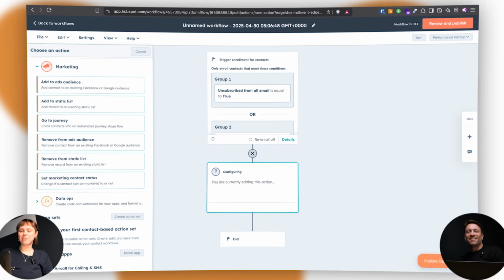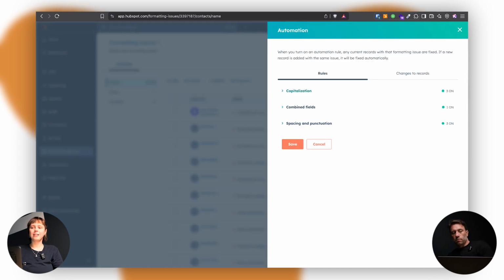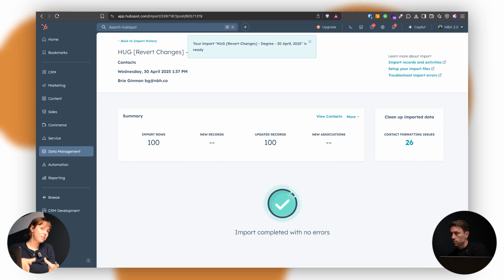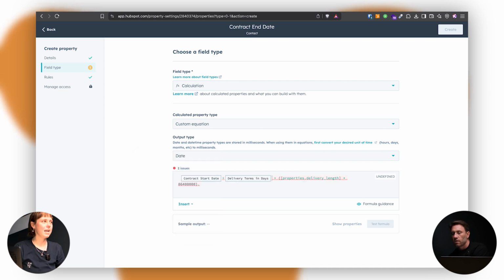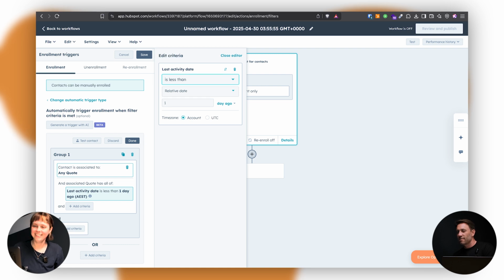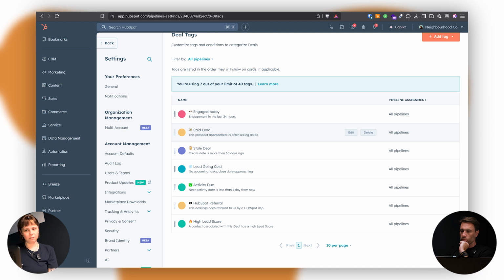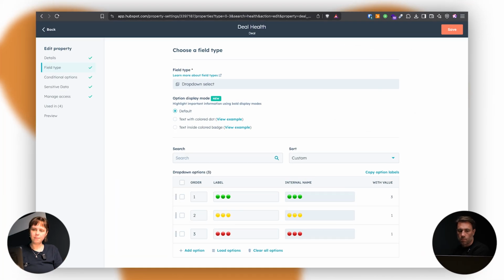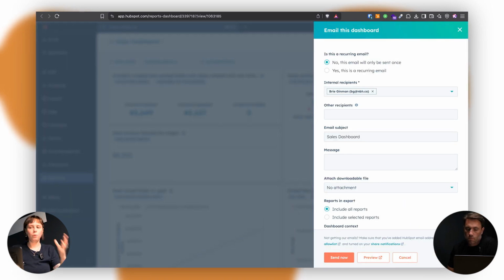Top 12 HubSpot Hacks | HubSpot User Group '25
What if you could uncover hidden HubSpot features that save you hours, supercharge your results, and make you look like a pro? Join us for our HubSpot User Group virtual event, where Trav and Brie reveal 12 game-changing HubSpot Hacks that will transform the way you work.

These hacks aren't just tips, they're  the insider tricks that power users swear by to work smarter, not harder. From automating tedious tasks to uncovering tools you didn’t even know existed, this session is packed with actionable hacks that will help you crush your marketing, sales, and customer service goals.

Curious? You should be.

QUICK VIEW GUIDE:
[00:00:00]: Introduction to HubSpot Hacks
[00:01:07]: Importance of Managing Marketing Contacts
[00:01:50]: Features of the Upcoming Sales Hug
[00:03:13]: Automating Non-Marketing Contacts
[00:04:39]: Workflow for Managing Marketing Contacts
[00:07:10]: Cleaning Data with OpsHub
[00:09:12]: Correcting Email Typos with Automation
[00:11:50]: Reverting Workflow Changes with Import
[00:14:02]: Exporting and Re-importing Correct Data
[00:18:07]: Discussing the Need for an Undo Feature
[00:20:34]: Calculating Contract End Dates in HubSpot
[00:23:39]: Using Calculated Properties for Contract Management
[00:25:52]: Leveraging ChatGPT for HubSpot Solutions
[00:28:56]: Testing Calculated Properties in HubSpot
[00:30:16]: Notifying When Quotes Are Opened
[00:32:20]: Setting Up Notifications for Quote Engagement
[00:34:40]: Utilising Contact Workflows for Quote Tracking
[00:36:28]: Visualising Deal Activity with Tags
[00:39:09]: Differentiating Engaged vs. Stale Deals
[00:41:20]: Activity Due Tag for Task Management
[00:42:07]: Dynamic Meeting Links in Emails
[00:44:15]: Automating Meeting Links for Contact Owners
[00:45:33]: Finding Social Media Accounts Instantly
[00:48:07]: Automating Company Social Media Searches
[00:50:59]: Using Emojis for Visual Pipeline Representation
[00:53:25]: Importance of Call Outcomes in HubSpot
[00:56:05]: Creating Dashboards for Customers with Quick Filters
[00:58:21]: Bonus Hack: Handwritten Letters via HubSpot
[00:59:19]: Conclusion and Invitation to Upcoming Event

LINKS:
1.  Set Unsubscribed/Bounced contacts to Non-Marketing Contacts to Save Money
2. Clean Up Email Data: